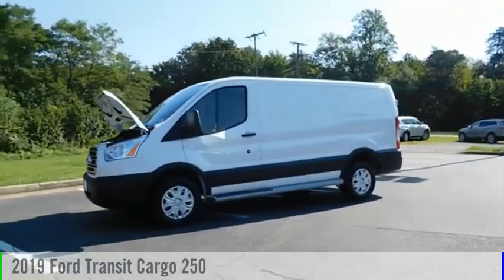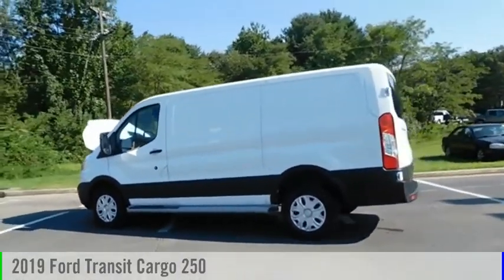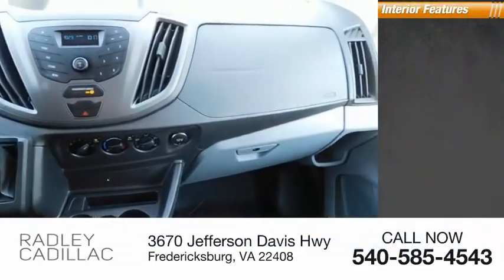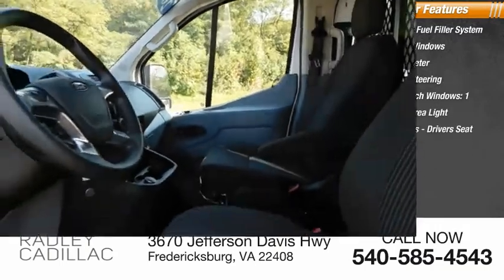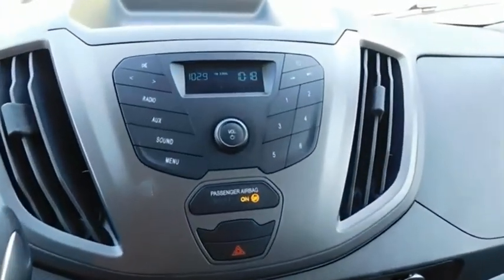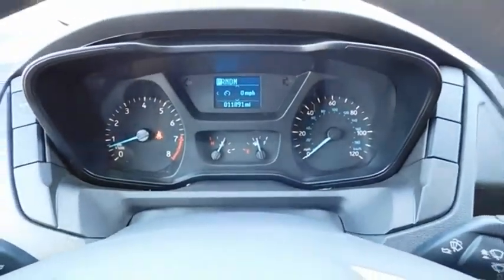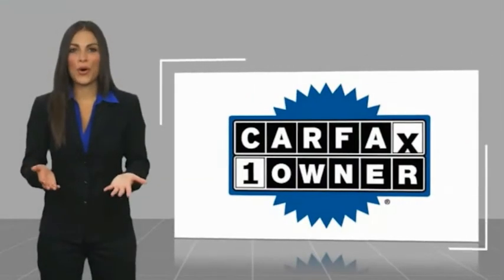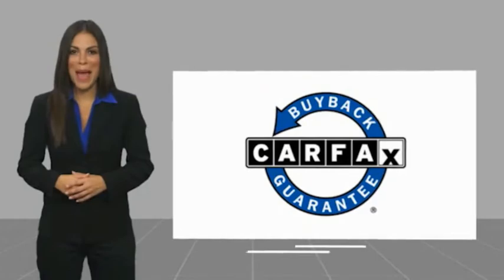2019 Ford Transit Cargo 250 CGP0189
2019 Ford Transit Cargo 250

Radley Cadillac
3670 Jefferson Davis Hwy